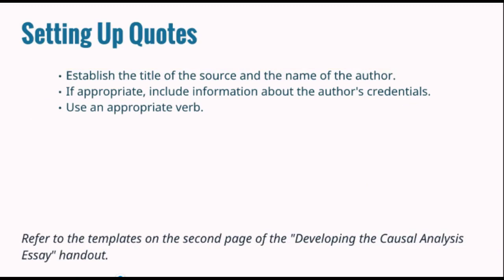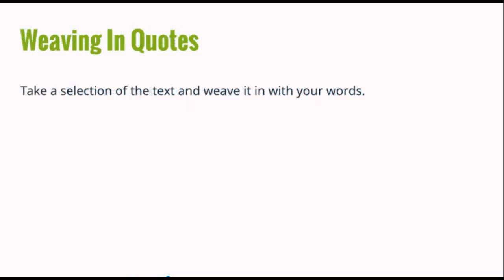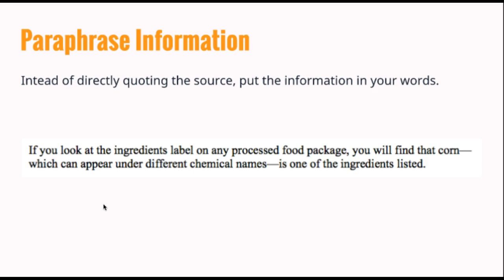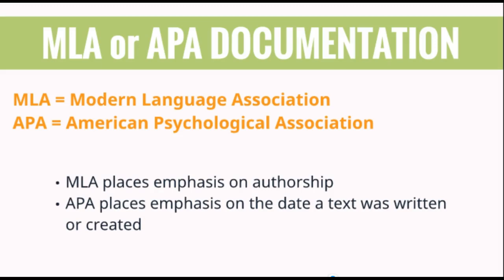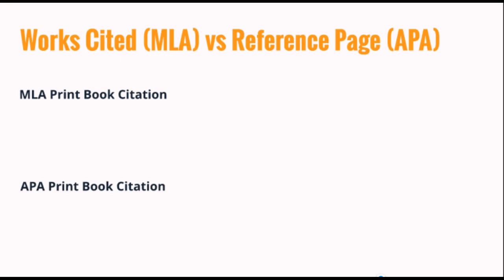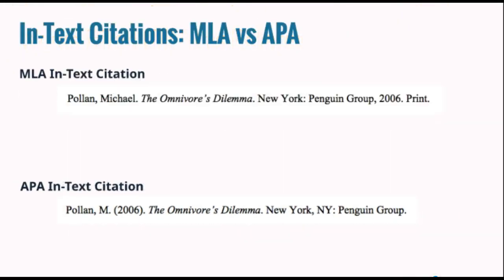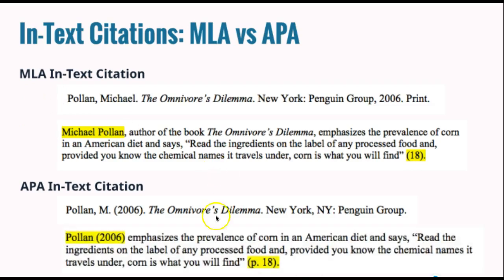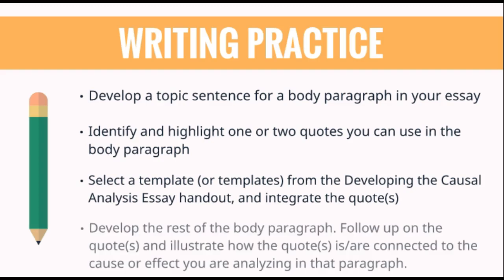English 112 Integrating Evidence and Documenting Sources